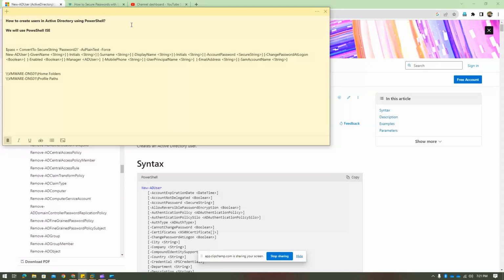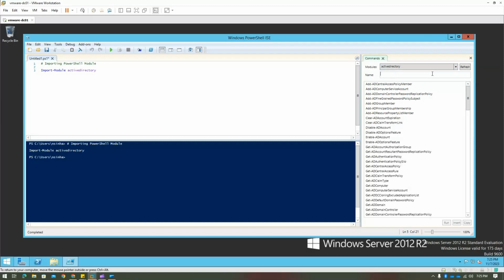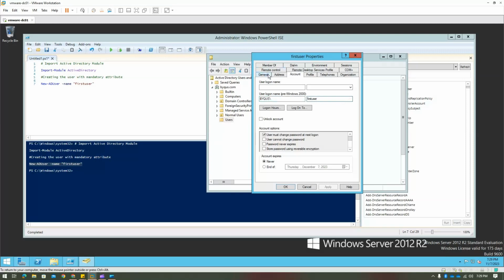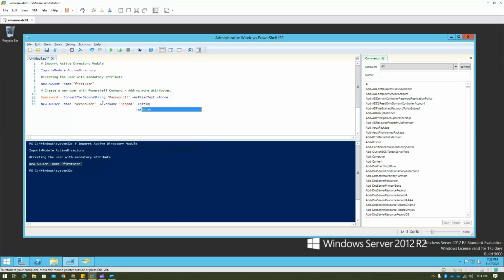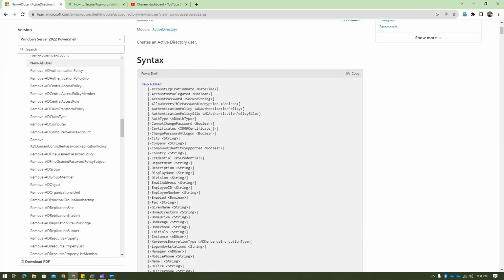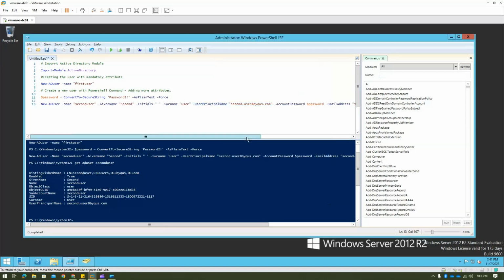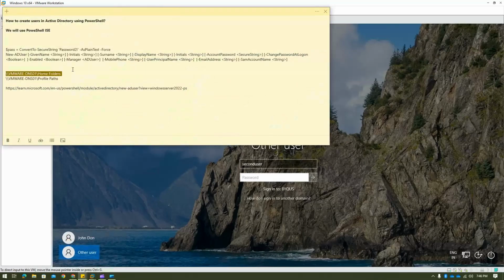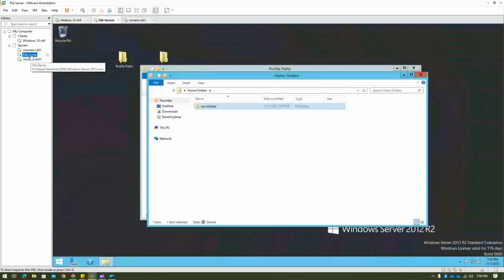How to create users in Active Directory using PowerShell?, Active Directory and Windows PowerShell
How to create users in Active Directory using PowerShell?
Active Directory and Windows PowerShell
Creating a user account in Active Directory using Windows Powershell.

Creating the user with mandatory attribute

New-ADUser -name "firstuser"

# Create a new user with Powershell Command - Adding more attributes.

$password = ConvertTo-SecureString 'Password2!' -AsPlainText -Force

Watch These Videos in Series